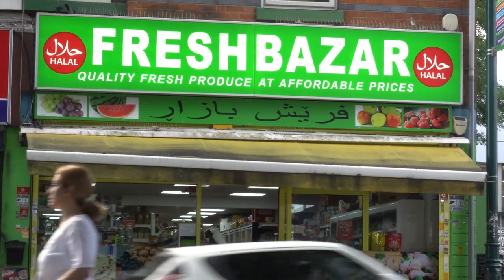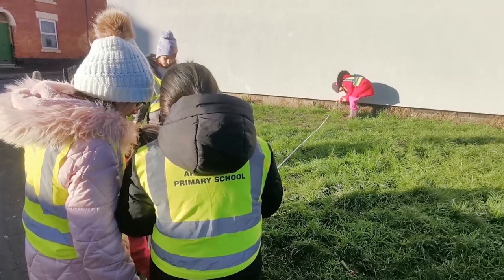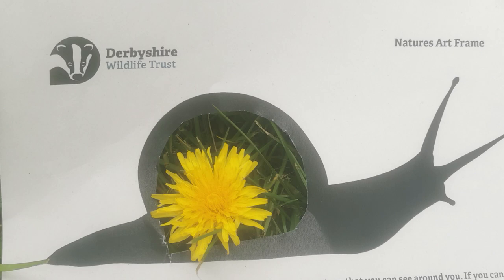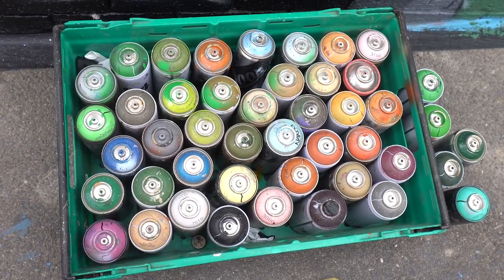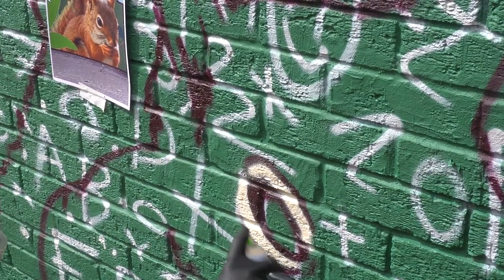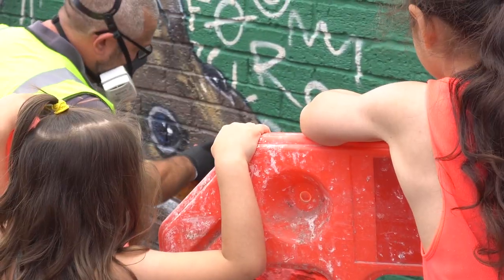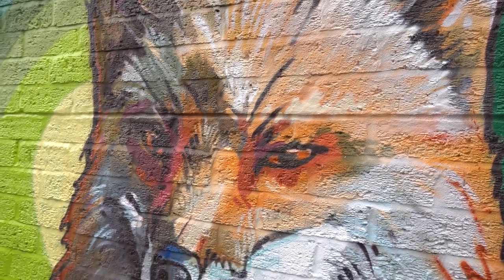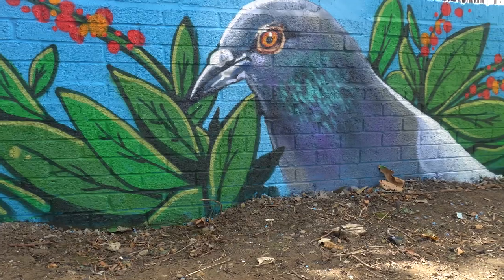Normanton Road Hanging Gardens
Normanton Road’s Hanging Gardens have had a makeover thanks to a joint project with Derby City Council, Derbyshire Wildlife Trust and the Pakistan Community Centre. The previously unloved Hanging Gardens were spray painted by local artist, Todd Jerm, after the children at the Pakistan Community Centre’s Summer Holiday club provided their ideas to the project at a session with Nextdoor Nature Community Organiser, Adam Dosunmu Slater and Youth Worker, Ruth Richardson